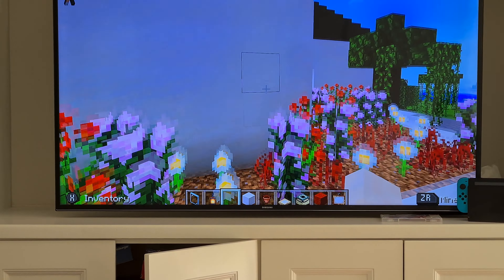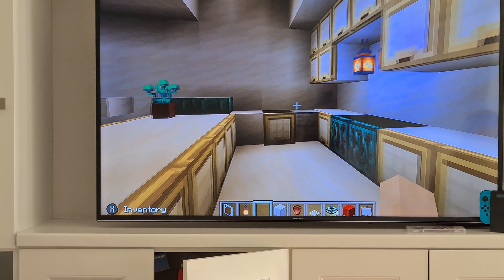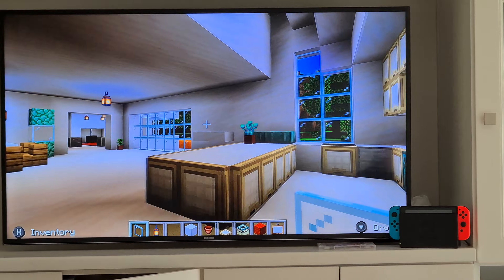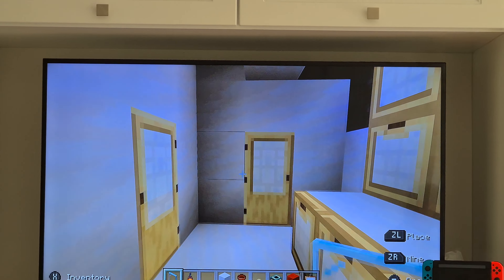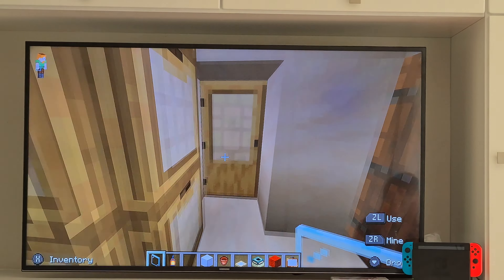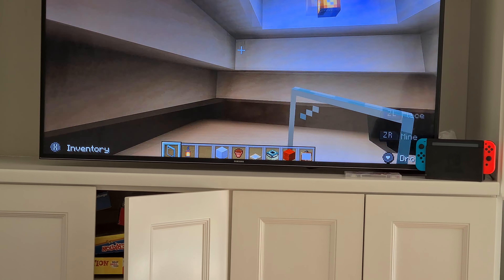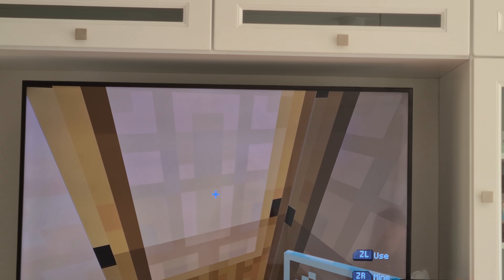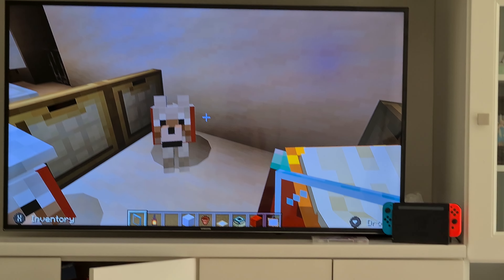13 March 2022